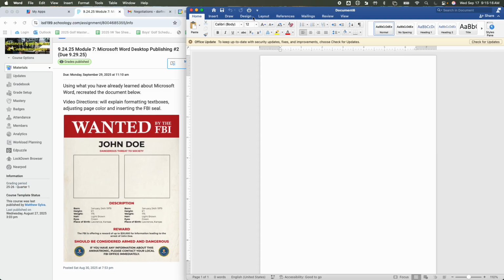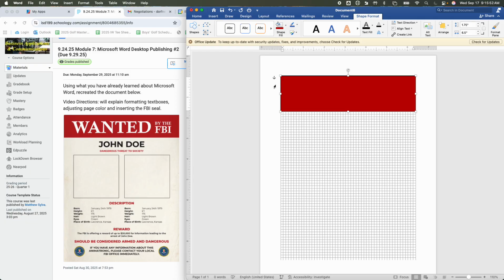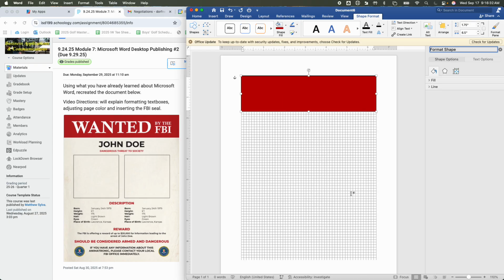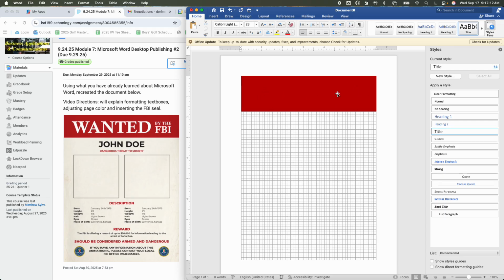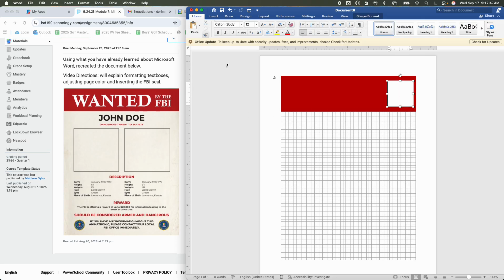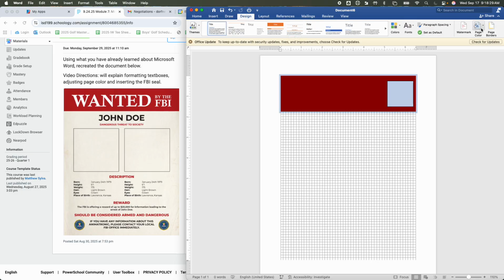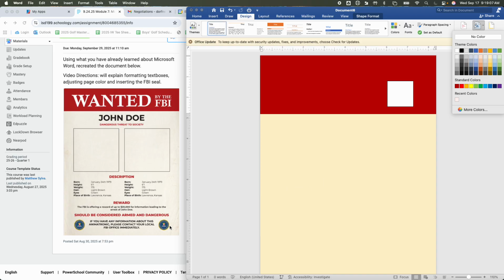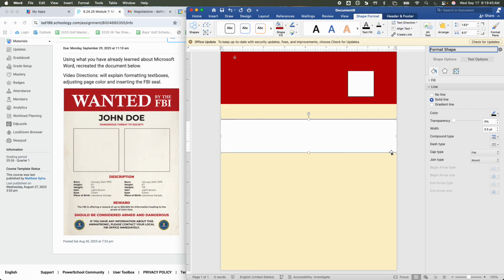Module 7 Microsoft Word Desktop Publishing #2